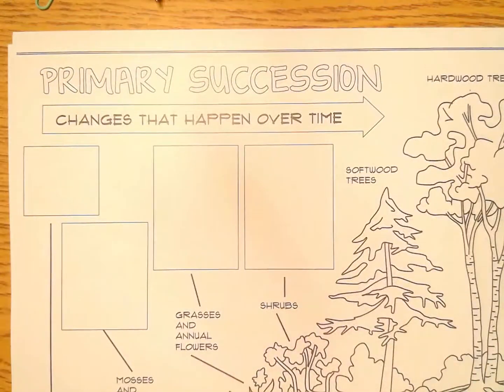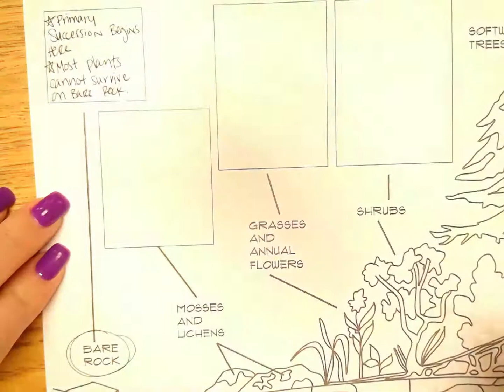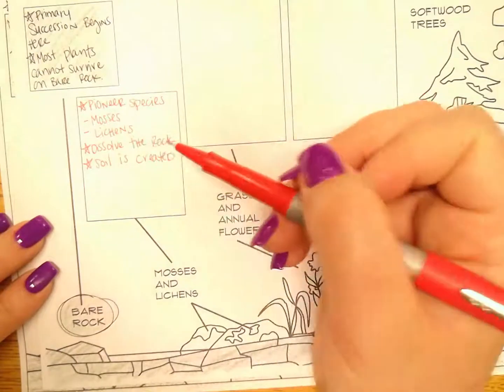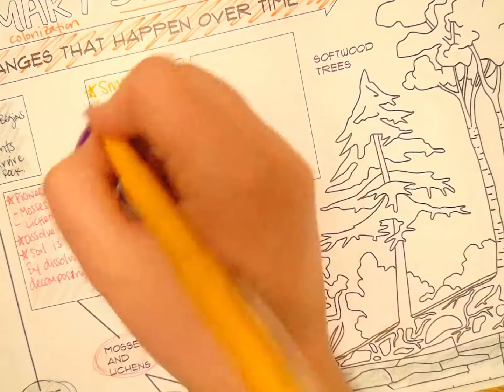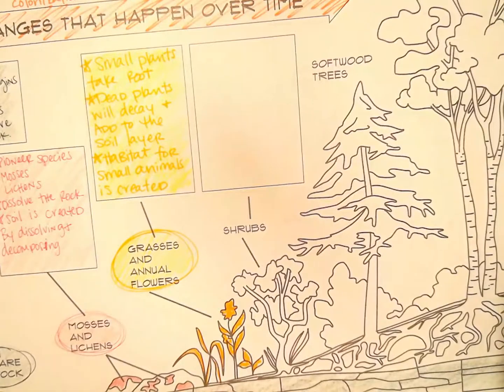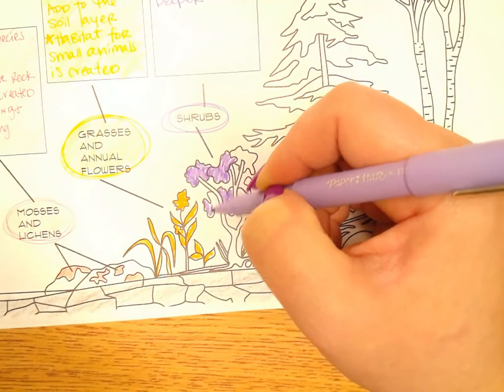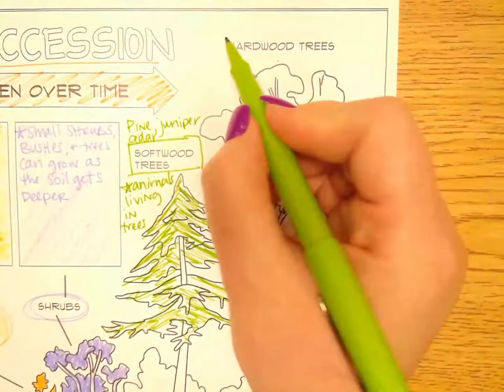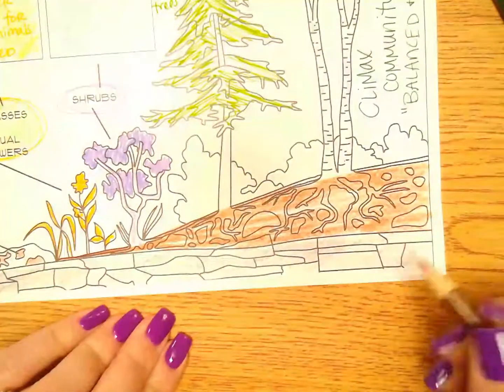Primary Succession Doodle Notes